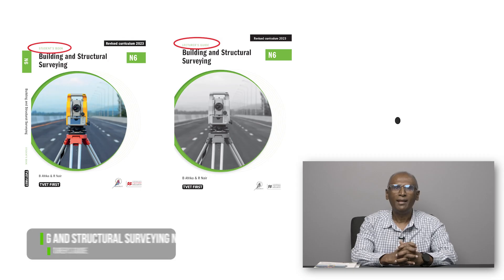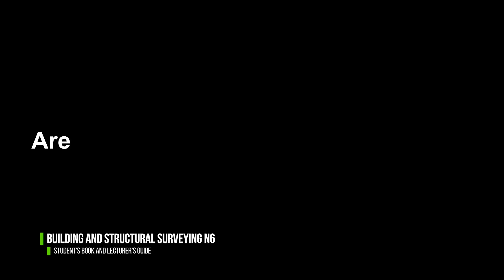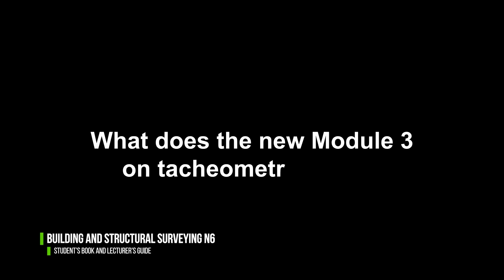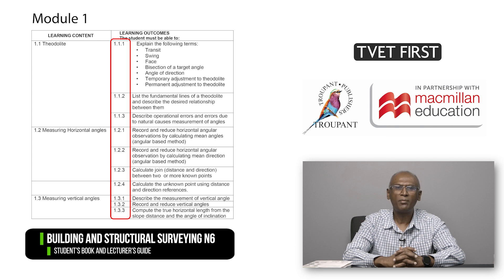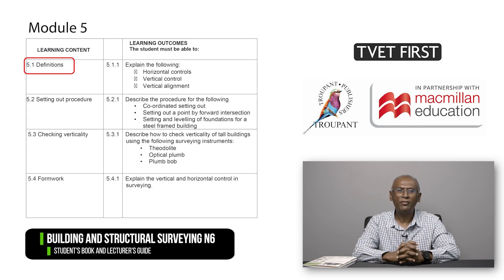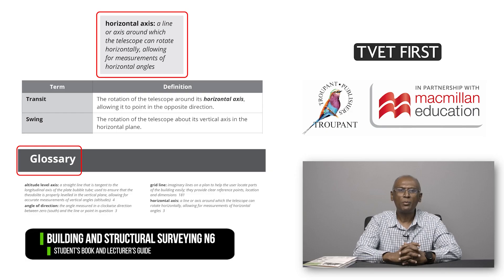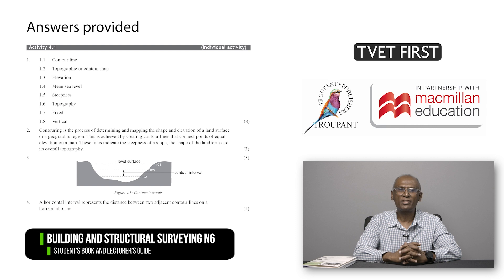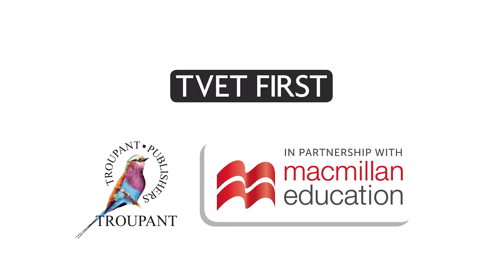TVET First Building and Structural Surveying N6